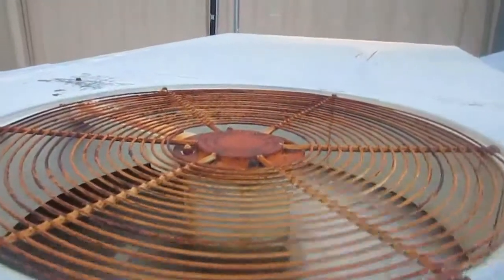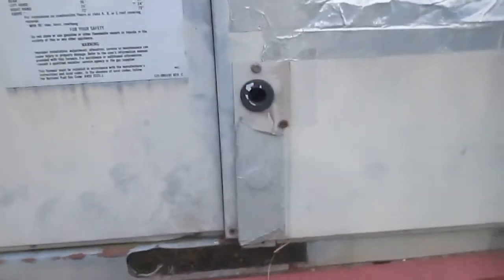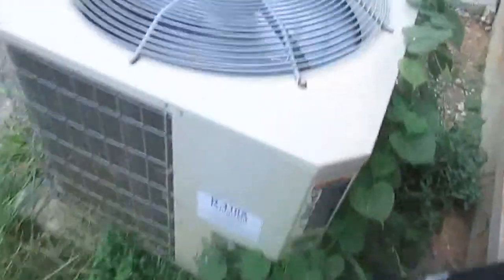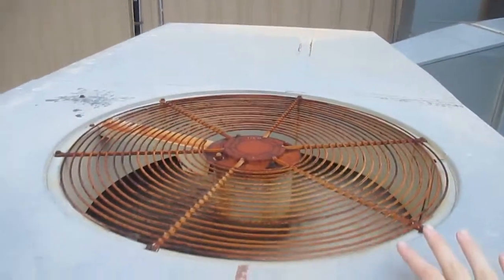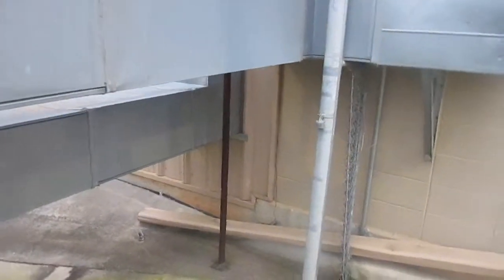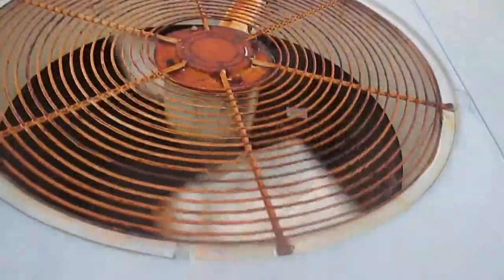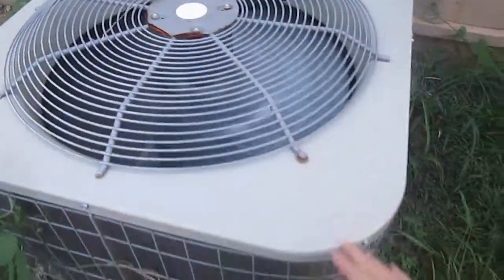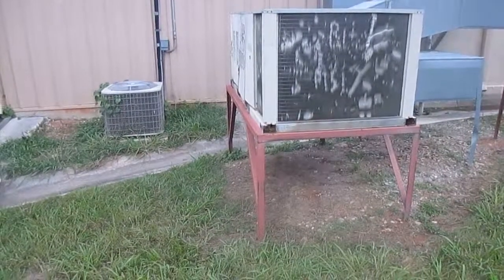2009 Payne Straight Cool Unit Running and Hacked 1990 York HVAC Unit running at Grissom High School